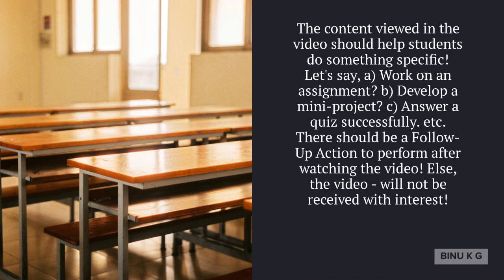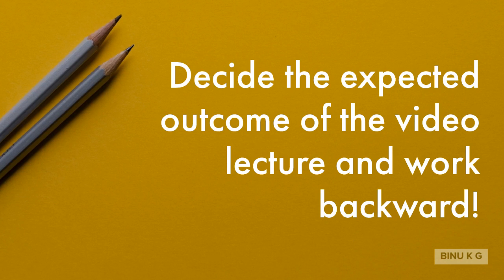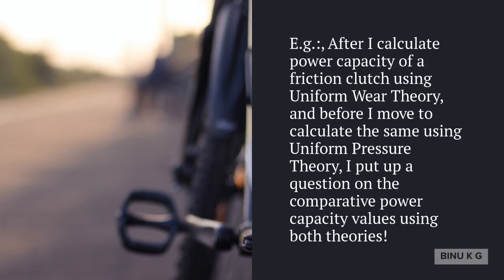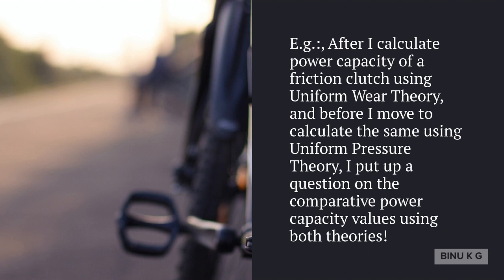An Effective Video Lecture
A video that highlights the best practices in preparing a video lecture.

This video highlights the steps involved in creating a short and interactive video lecture. It addresses the selection of topics, organizing content through PPT, adding narrations, incorporating interactions using Edpuzzle, and assigning to students.